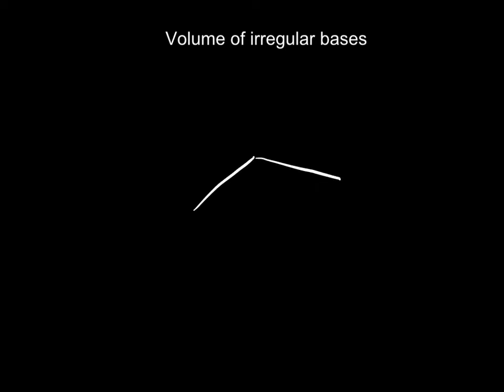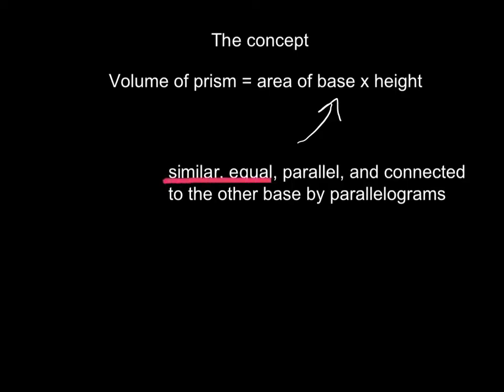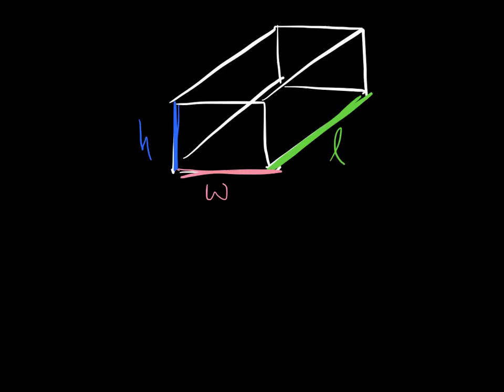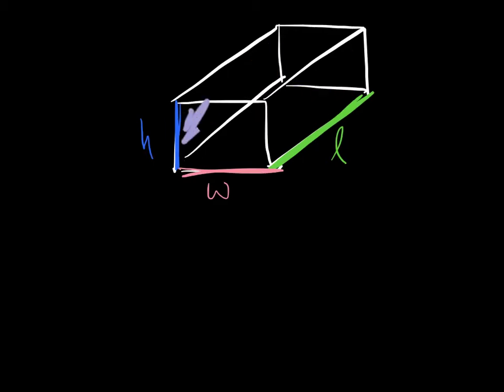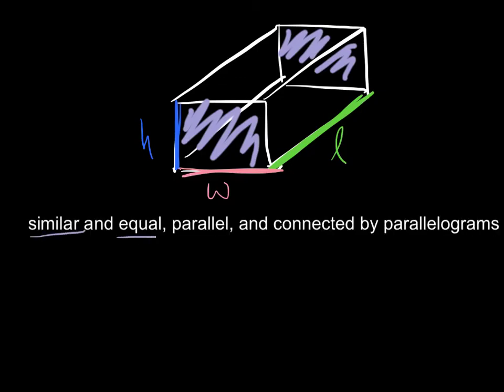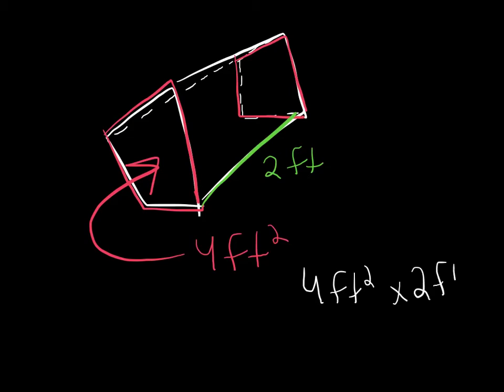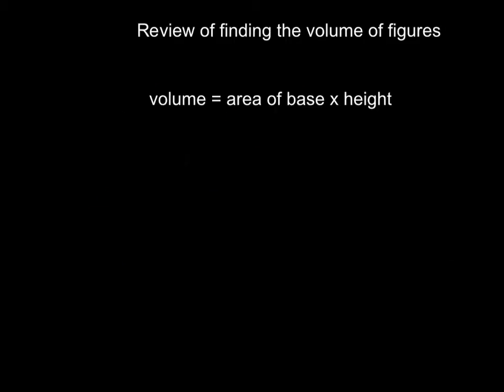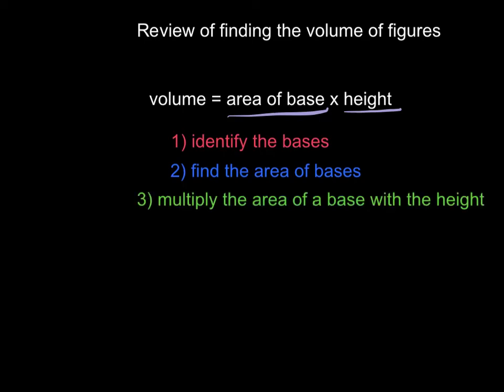Volume pt. 2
volume of irregular bases